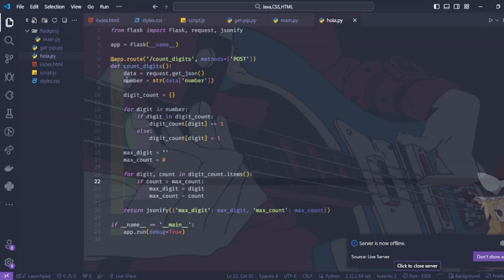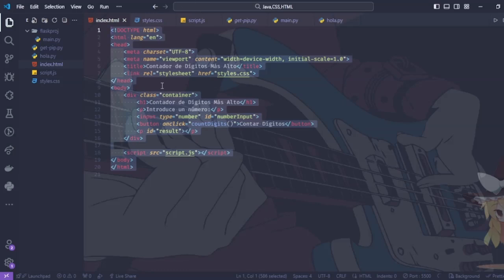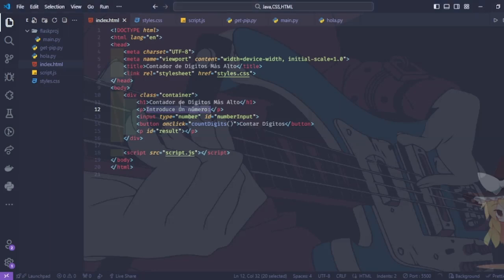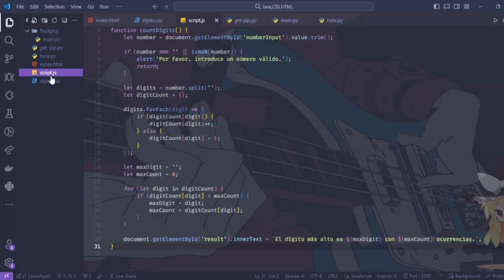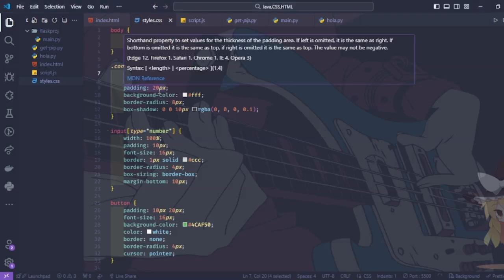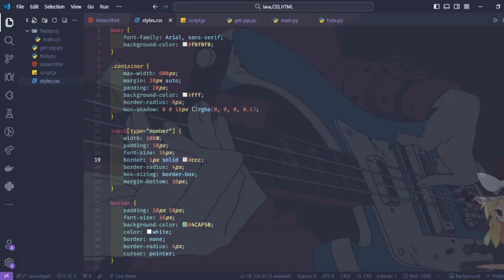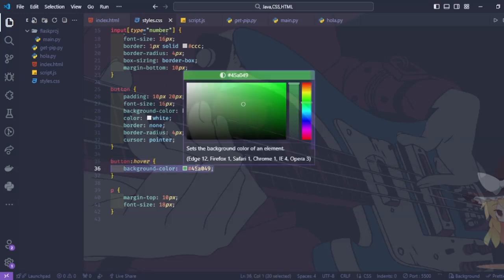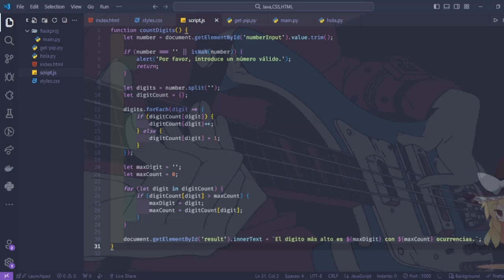video contador parte 1